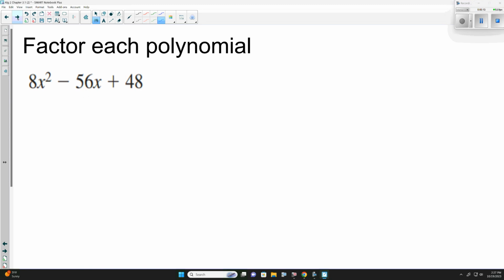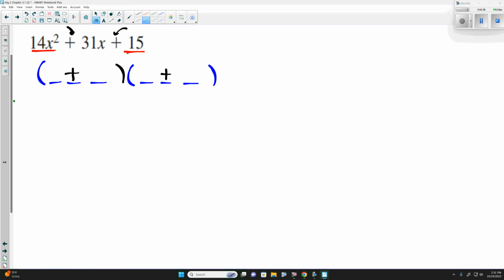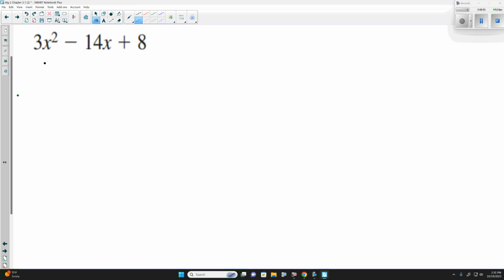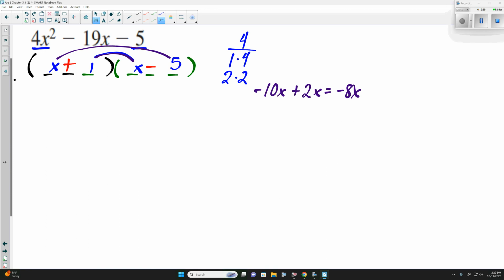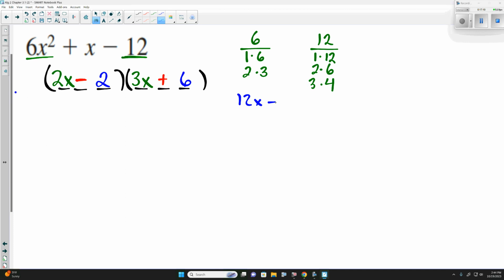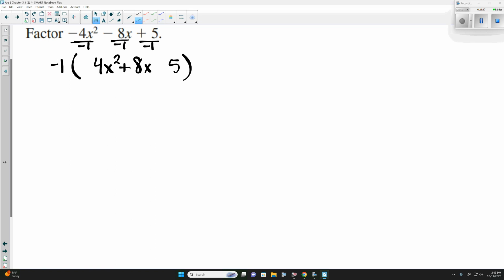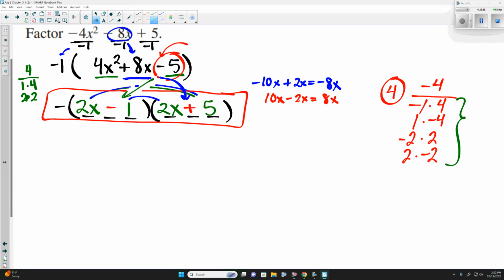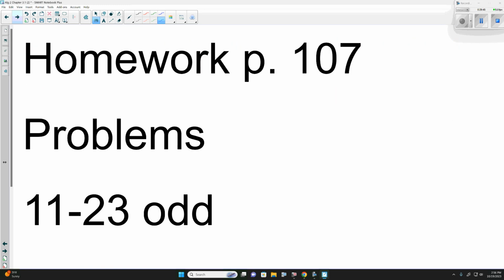Algebra 2 Chapter 3.1 (2)